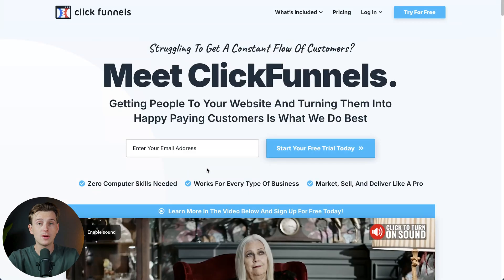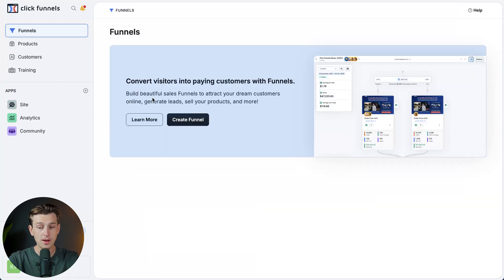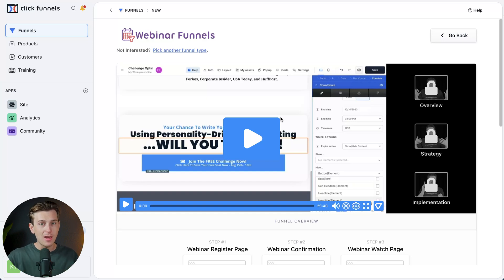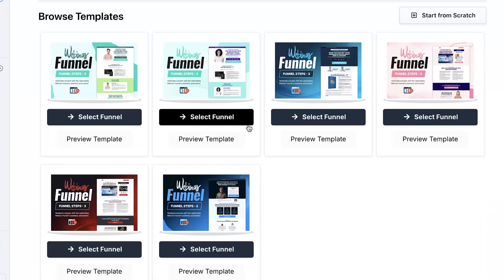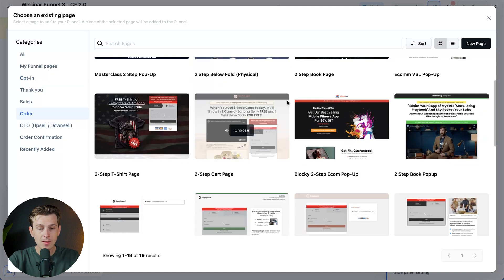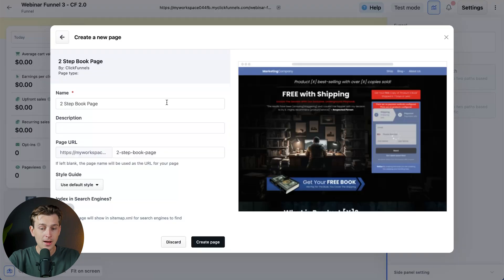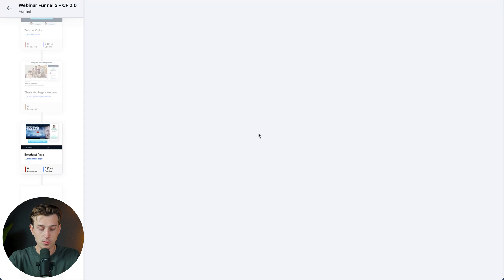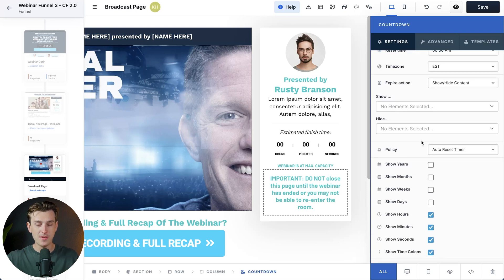How To Create an Evergreen Webinar with ClickFunnels 2.0 (Complete Guide)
In this video, I’ll show you how to create an evergreen webinar using ClickFunnels 2.0 to reach new audiences, generate leads, and make sales on autopilot. By using ClickFunnels 2.0, you'll have access to tools that make creating, hosting, and promoting your webinar seamless.

Our favorite business must-haves:
💳 Best business credit cards:

Be sure to watch this video until the end because I'll show you how to set up an hourly timer display and automation to engage with your attendees automatically based on their actions.  ClickFunnels 2.0 makes setting up a webinar funnel super easy and gives you all the tools you need to boost your results. With its automation features, you can guide your leads through every step, making sure your evergreen webinar keeps working for you even after it’s set up. Plus, with the built-in analytics, you can track how your webinar is doing, spot what’s working, and fix anything that needs improvement.

Setting up an evergreen webinar funnel with ClickFunnels 2.0 might feel overwhelming at first, but it’s actually pretty simple once you break it down step by step. You’ll start by organizing your funnel, setting up page paths, and adding important features like timers and automations. After that, you can focus on nailing your pitch and making the experience great for your audience. Once it’s all set up, your webinar will run automatically, providing value to your audience and bringing in sales nonstop. Plus, with tools for automation, personalization, and real-time analytics, you can keep improving your funnel to make sure it stays effective and keeps working for your business.

– Kyle

Timeline:
0:00 - Intro
0:40 - Overview
1:10 - Creating A Brand New Funnel
3:10 - Creating A Webinar Replay Funnel
4:15 - Setting Up An Order Form
5:36 - Configuring Page Paths
6:28 - Integrating Hourly Timers
7:00 - Configuring Hourly Timers
8:43 - Countdown Walkthrough
9:35 - Automation
11:24 - Final Thoughts
11:51 - Outro